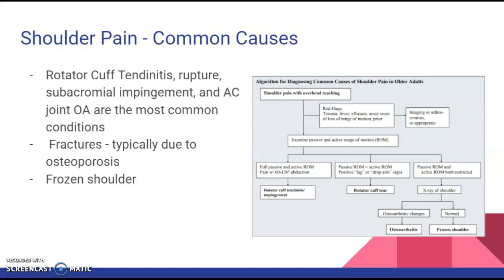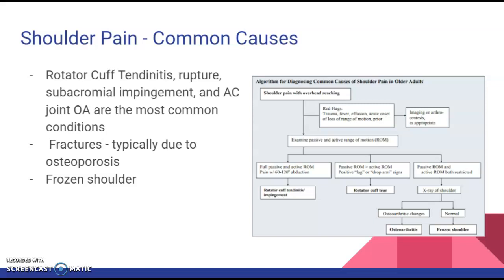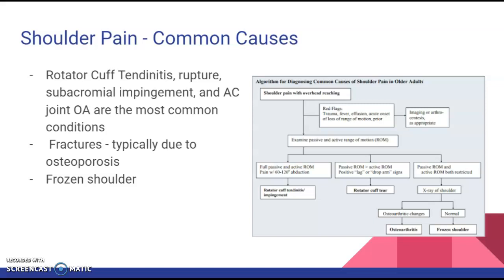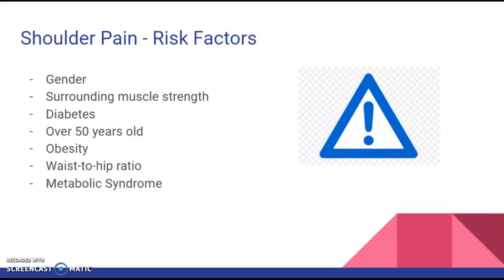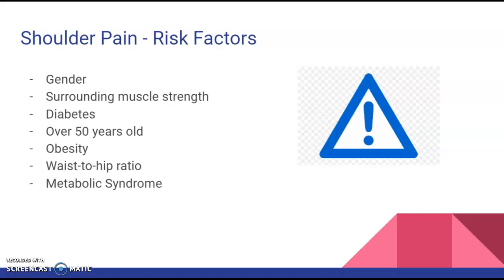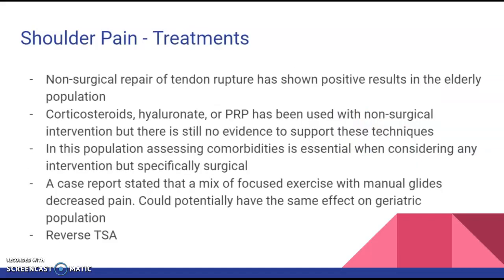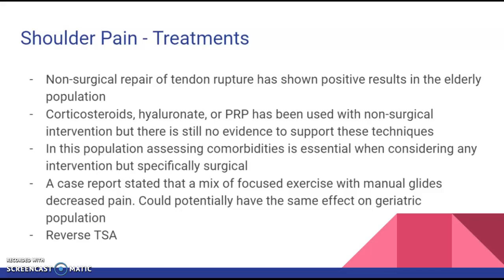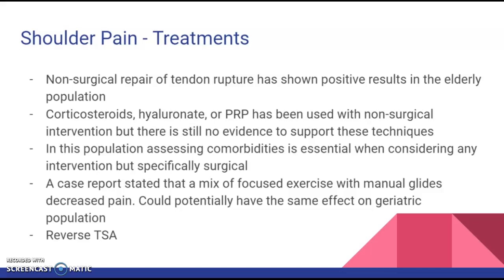Geriatric Shoulder Pain